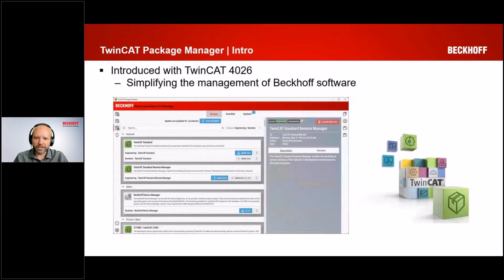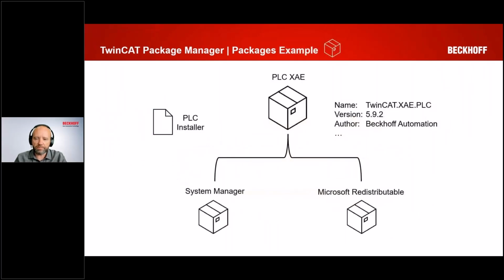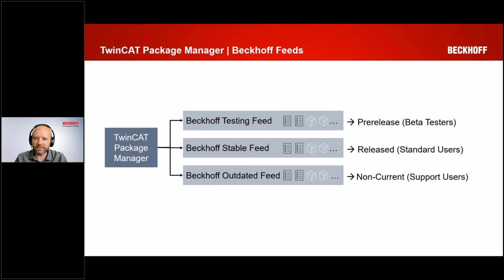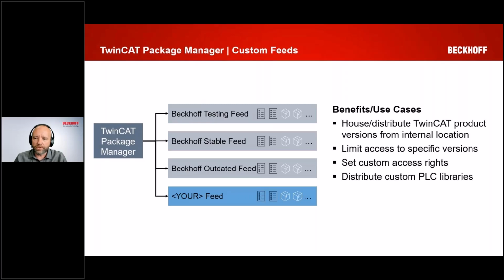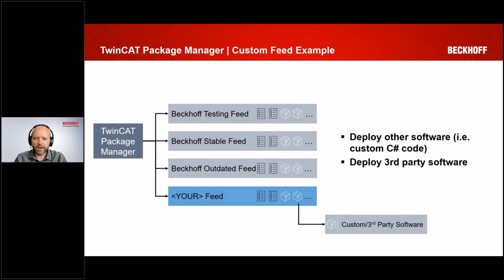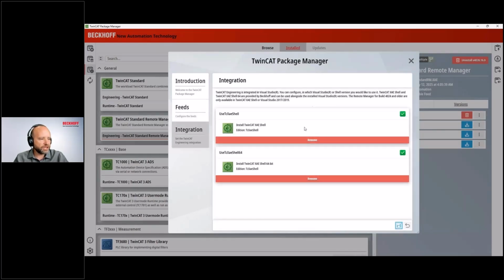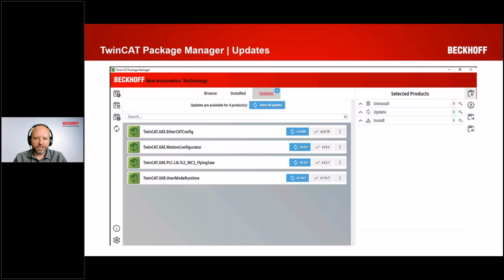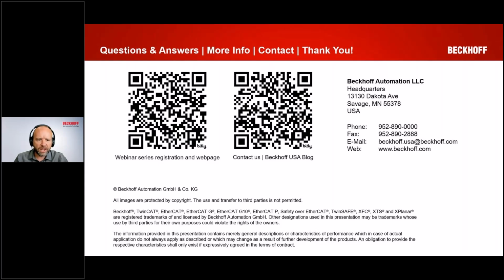Simplifying Software Management with TwinCAT 3.1 Build 4026 Package Manager | Webinar, June 2025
This webinar offers a deep dive into the TwinCAT Package Manager. As Beckhoff expands its modular automation software architecture, the Package Manager has emerged as the core delivery mechanism for TwinCAT components starting with version 3.1 Build 4026 and beyond.
Whether you're deploying new software, managing legacy systems, or building a scalable development environment, understanding how to use the TwinCAT Package Manager effectively is essential.